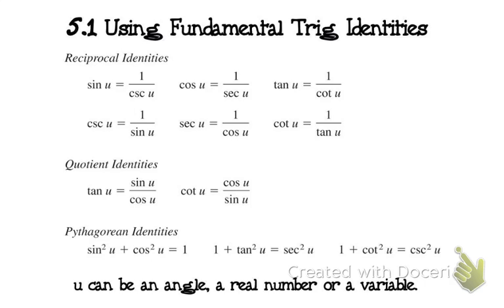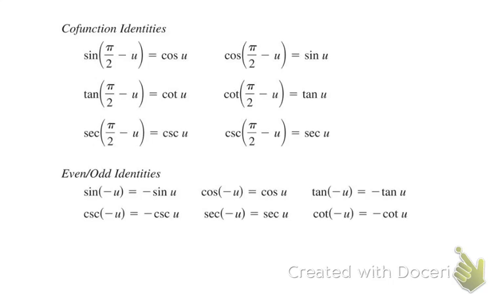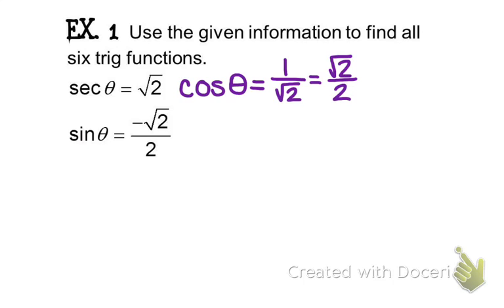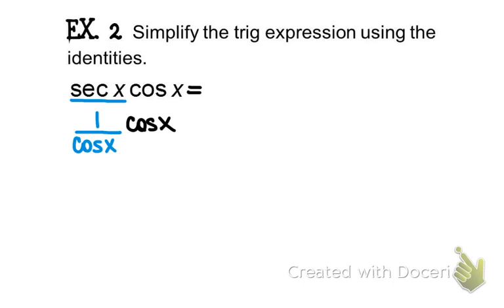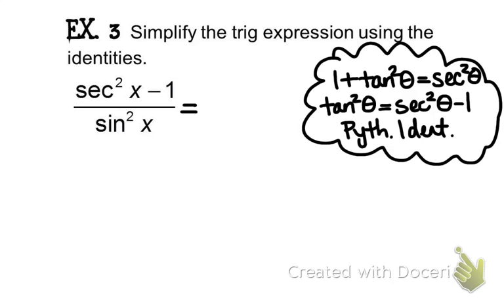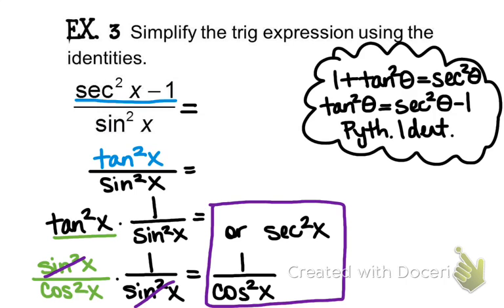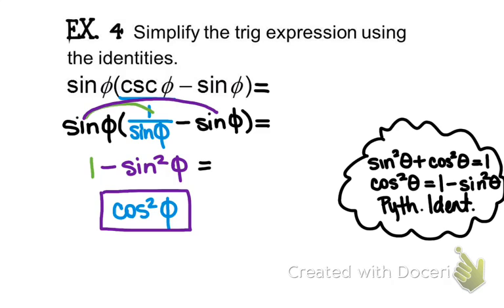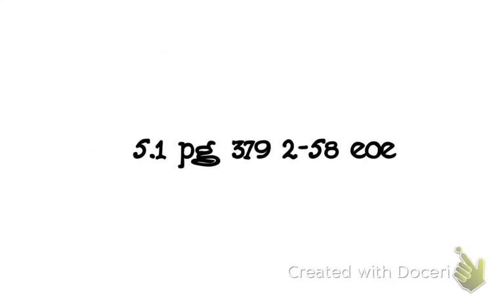5.1 notes and examples